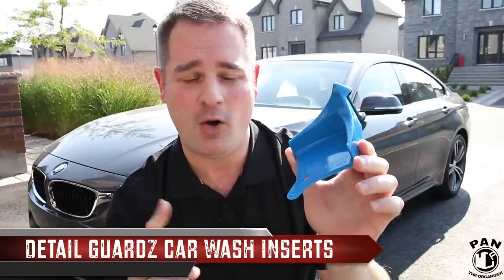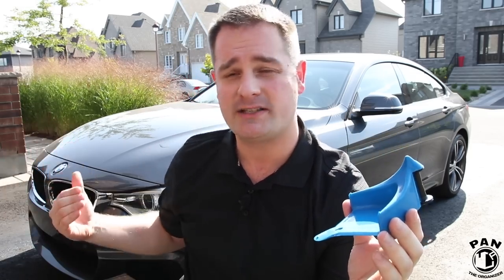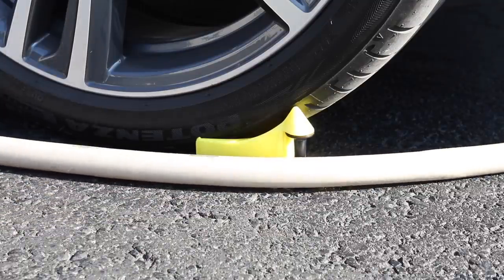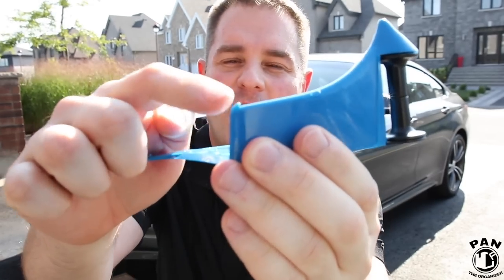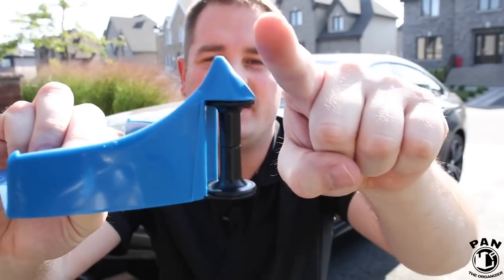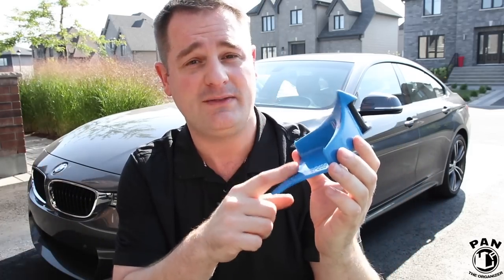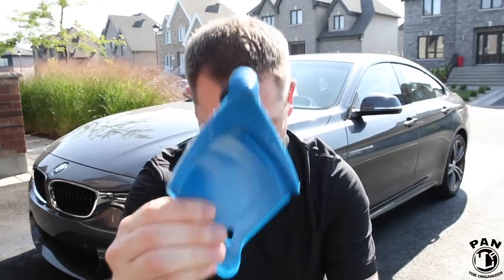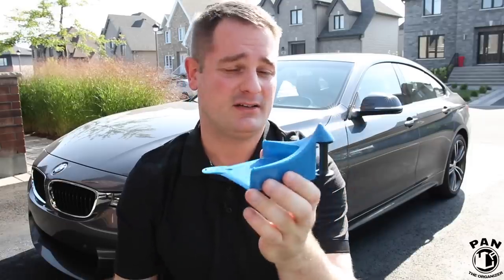A NEW TOOL FOR WASHING YOUR CAR: DETAIL GUARDZ !! (+GIVEAWAY)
Detail Guardz car wash inserts, an innovation to help you detail your car easier!  In this video, I present the Detail Guardz, inserts that allow you to work freely around your vehicle by keeping your lines rolling.  No more stuck hoses!

►Links to the Detail Guardz

►USA buyers

►Canada buyers

►UK buyers

►France buyers

When washing our cars or trucks, we’ve all experienced a common problem: the hose gets stuck under a tire while going around the vehicle.  The Detail Guardz solve this problem thanks to an innovative design consisting of a roller system that eliminates any friction, giving you effortless movements around the vehicle.  No more frustration while washing your vehicle!  Detail Guardz car wash inserts prevent hors & cord jams while you work.

There are four key elements to the patent pending design:
Roller system: eliminates friction and keeps your lines rolling.
Tire locking: tread locking grips keep the product firmly in place.
Line catch design: guides lines as they roll down the tip & are captured by the roller.
Highly durable: made from high density polyethylene, they are chemical and UV resistant.

These are high quality parts made in Canada and are available in four vibrant colors: blue, red, green and yellow.

Give the video a thumbs up by clicking the “Like” button.
Leave a comment in the comments section under the video telling me you want to win the giveaway, what country you are from, and what color Detail Guardz you would want.

The winners will be selected on October 2nd and will have until October 4th to claim their prize by sending me a private Youtube message with their name and address so we can ship the prize to them.  Once they receive the prize, the winners must send me a picture of them with the items either by e-mail or on my Facebook page.

If you liked this video, click on the thumbs up button.  Welcome to the Pan TheOrganizer family!!